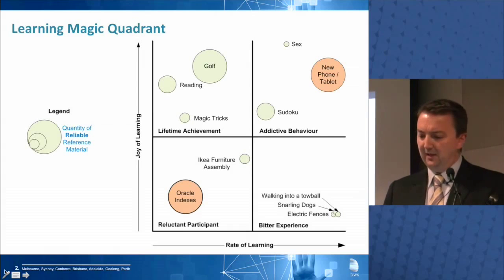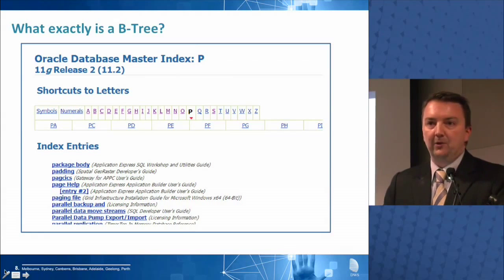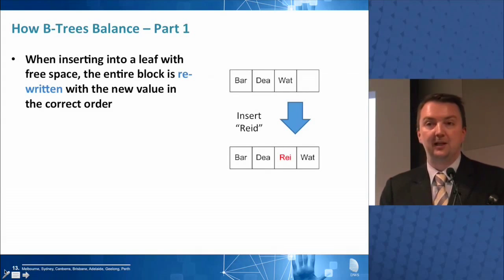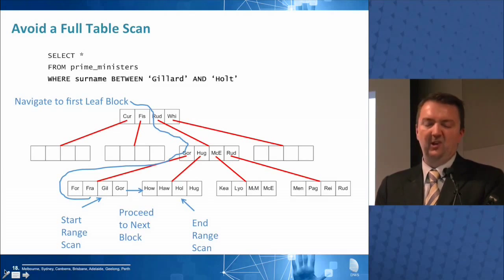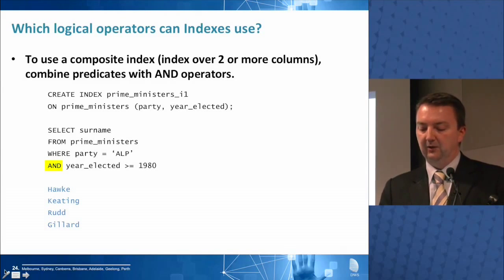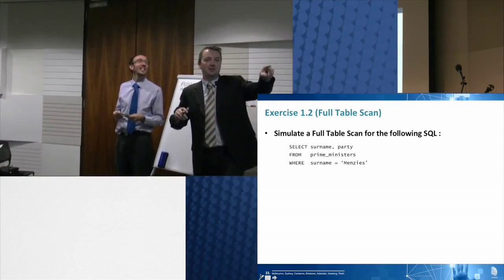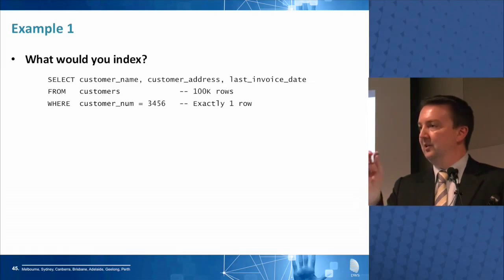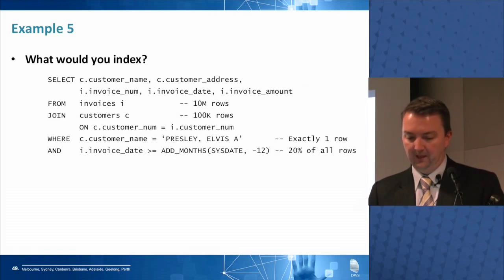Oracle SQL Tuning Expert Series Understanding Indexes